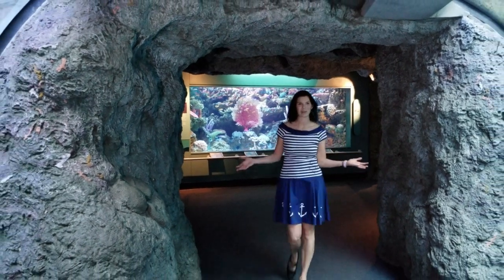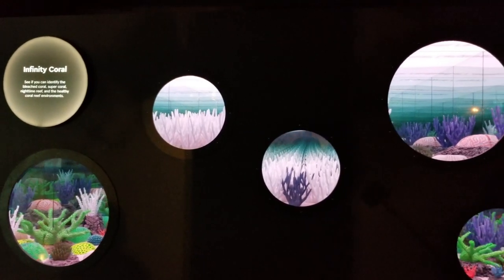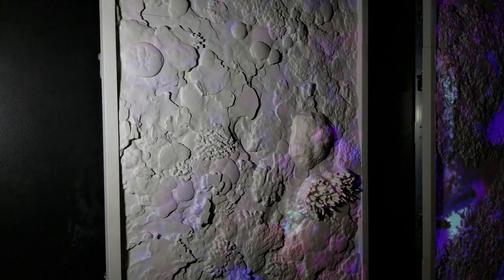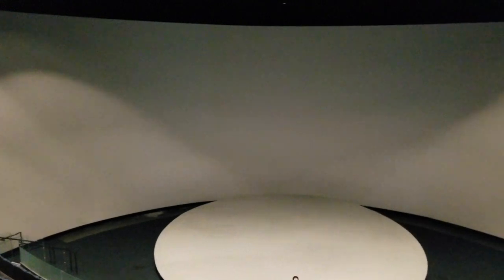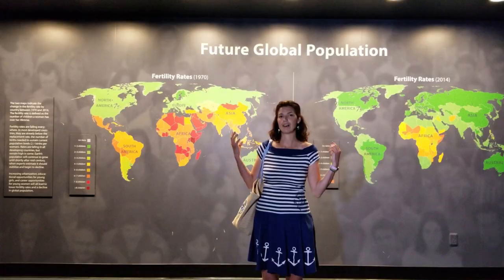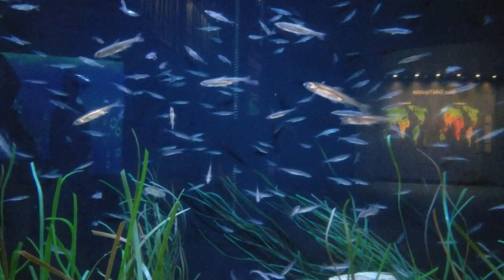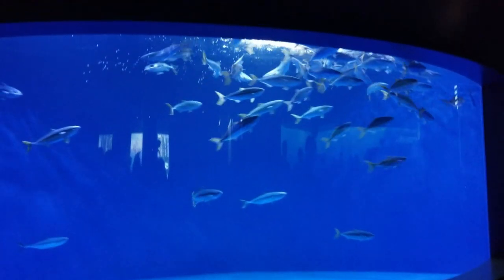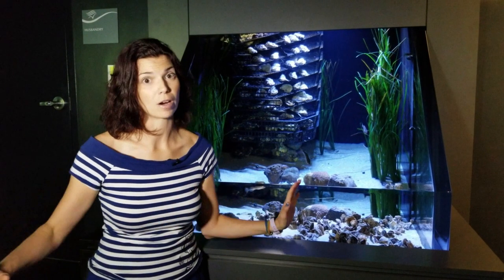Aquarium of the Pacific EP 03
Join me for a series of videos going behind the scenes at the Aquarium of the Pacific.

Today I go into more details about the aquariums newly added Pacific Visions Wing. It's a new take on the reality of climate change that I think will speak to everyone and help take humanity into the next stage of environmental change.